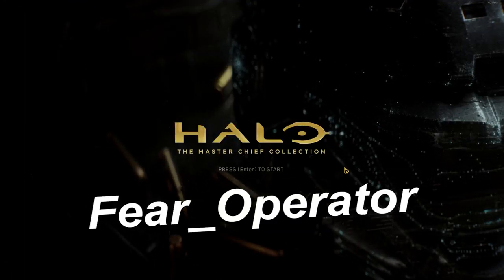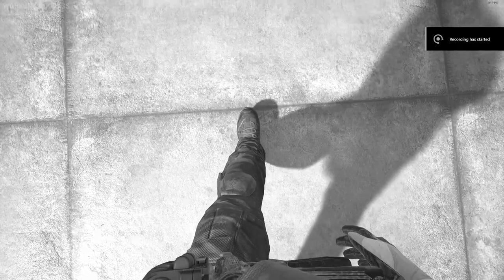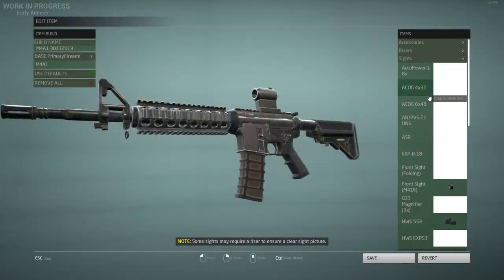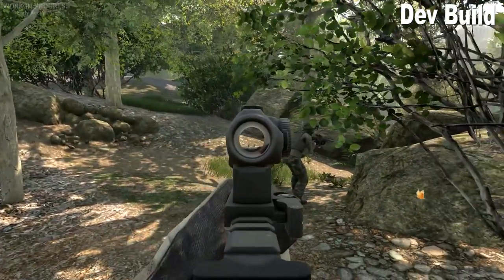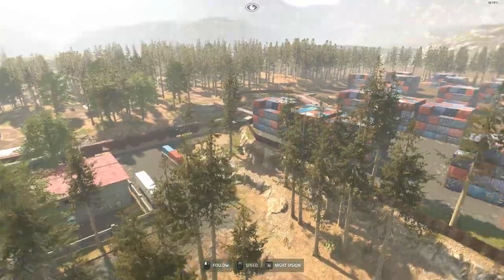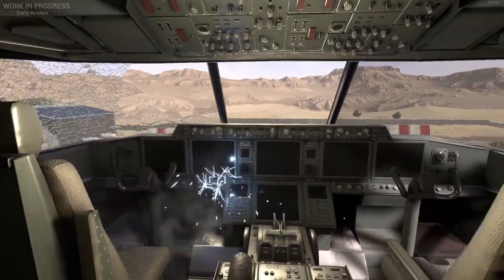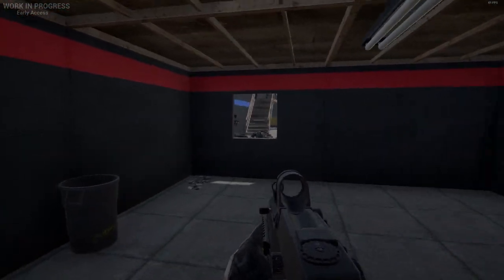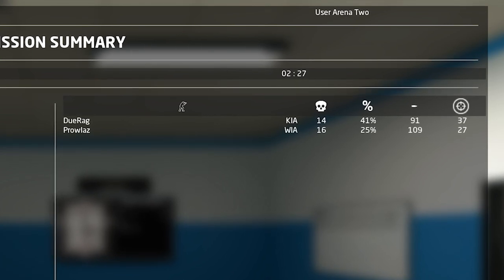Ground Branch Game New's!! - DevBuild 1029 Update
From one of the developers behind the original Rainbow Six Series and Ghost Recon games, comes a thinking-man's first-person tactical shooter Ground Branch. Featuring an in-depth character and weapon customization. Take your time. Think ahead. Get the job done.

Songs Used;